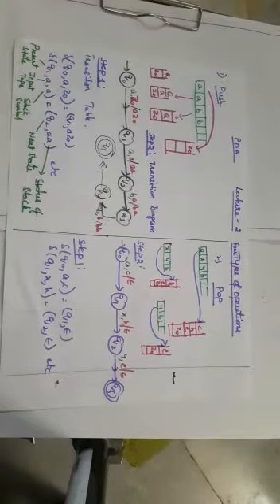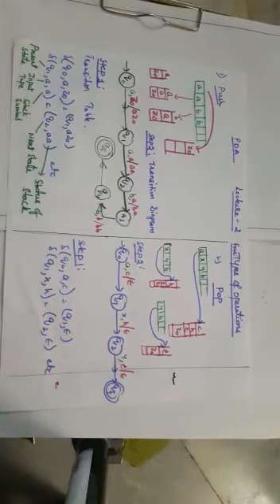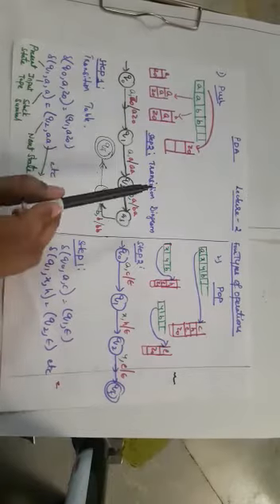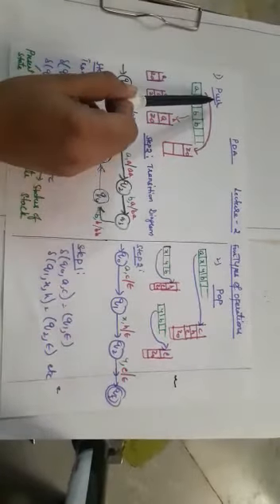4 Operations in PDA, Lecture 2 Part1 (Pushdown Automata- Theory of Computation)